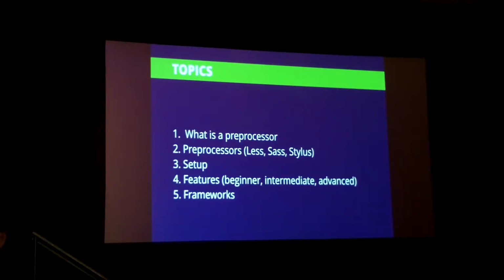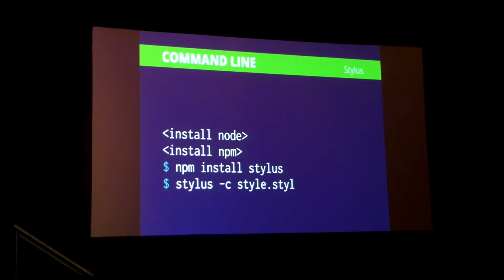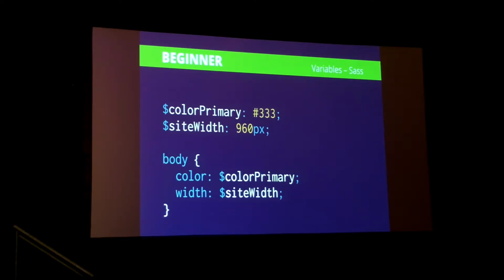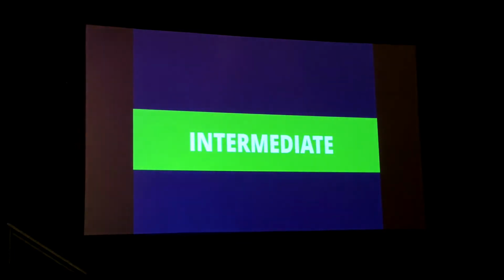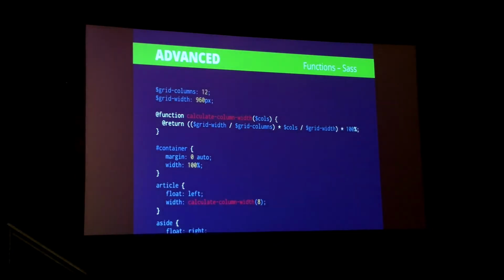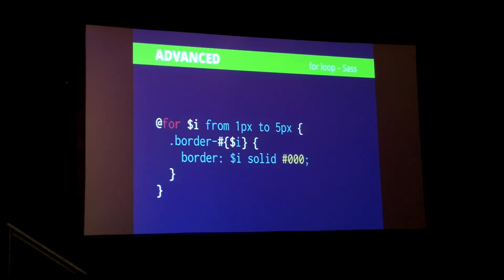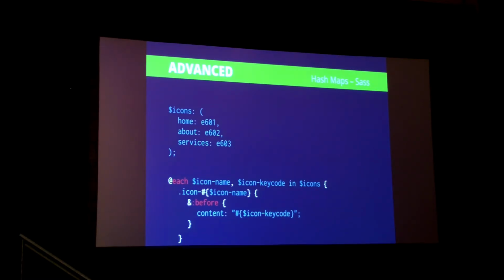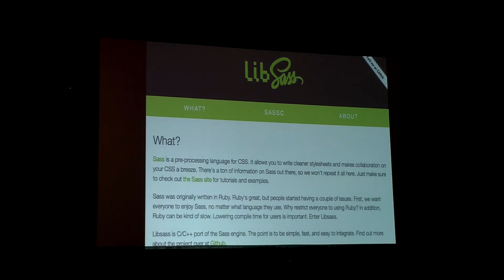FITC 2014 Toronto CSS Pre-Processors: Sass, Less & Stylus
CSS Pre-Processors: Sass, Less & Stylus
with Bermon Painter

Overview
Sit in on an in-depth comparison of the top three CSS pre-processors: Stylus, Less & Sass. This session is subdivided into beginner, intermediate and advanced topics that build on top of each other. You'll discover how to get each pre-processor installed, file structure concepts, features that help create CSS that's DRY, tips and tricks with media queries, available frameworks and how to enjoy writing CSS again.